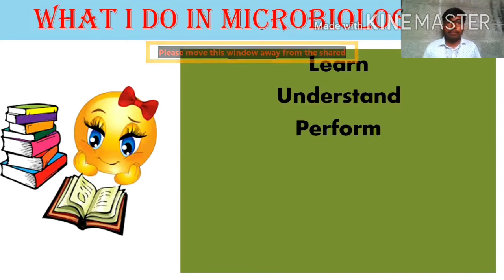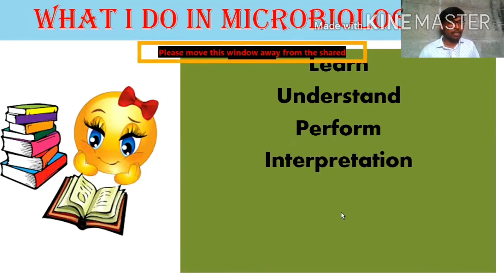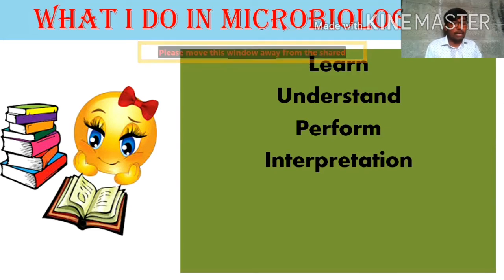How to Study Microbiology|Biotechnology|B.Sc|M.Sc|Rohit Shankar Mane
WELCOME TO SCIENTIST R ACADEMY
This is lecture for Awareness
|English-Hindi|
Thus lecture is prepared for CSIR-NET|GATE|M.Sc|ICAR-NET|ICMR-NET|
In this lecture, I have explained about -
How to do study of Microbiology